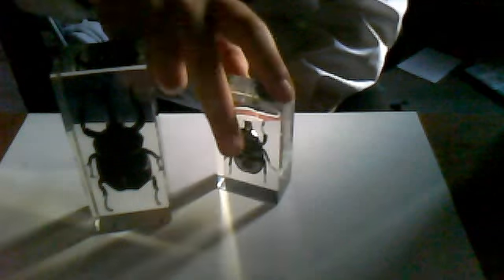real life bugs and insects no.5,6,7and8